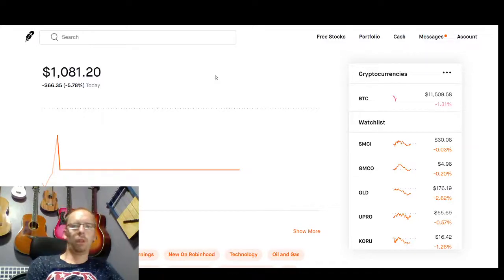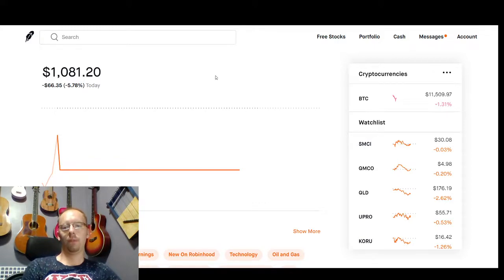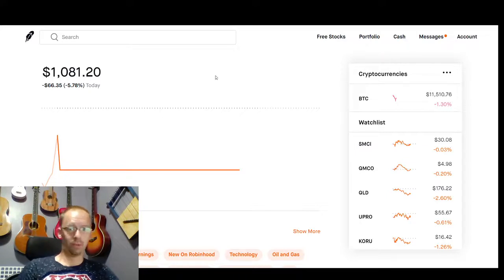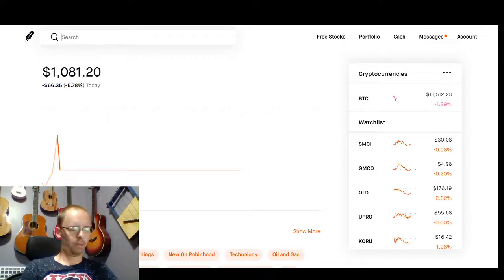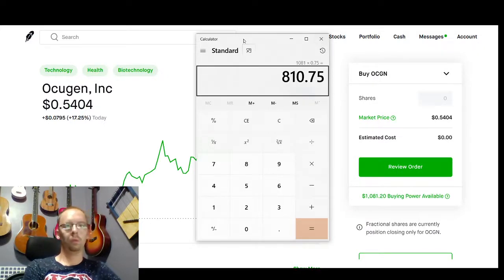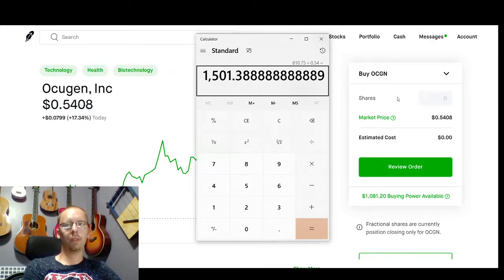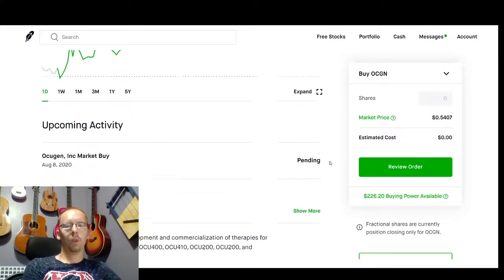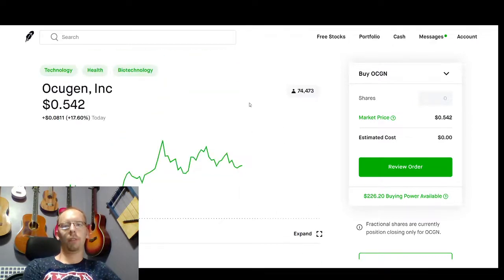Best Penny Stocks to Buy Now📈 Day 5 - August 7th 2020 💸 | Current $1081💰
Penny Stock to Buy Now is OCGN
Recommend two trading platforms for penny stock & swing trading, Webull & Robinhood. Both are free platforms with commission free trading. For day trading recommend Etrade.